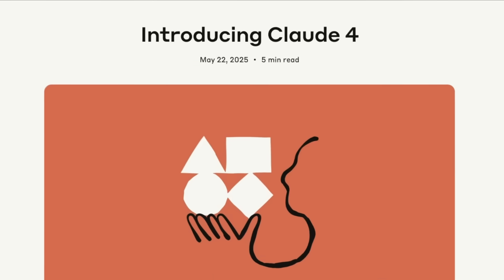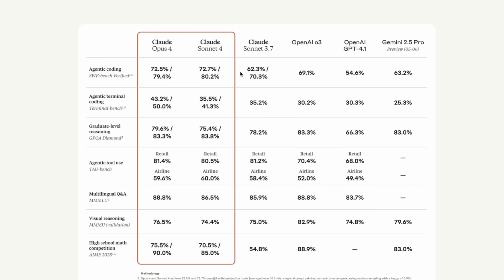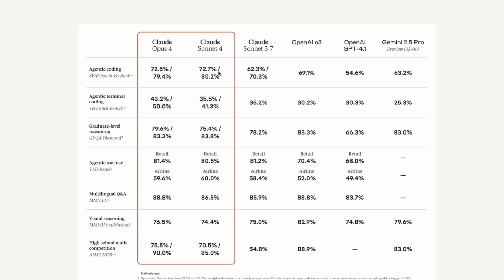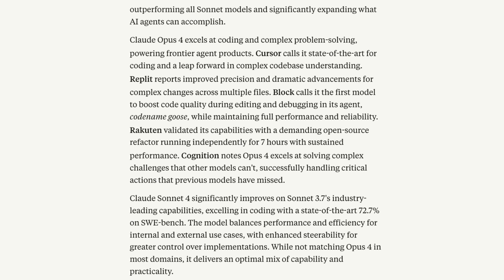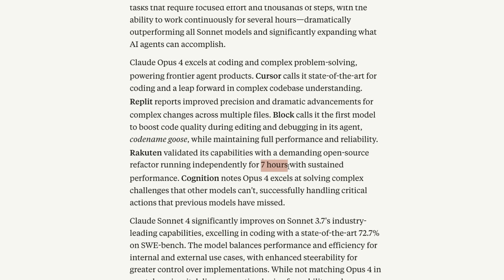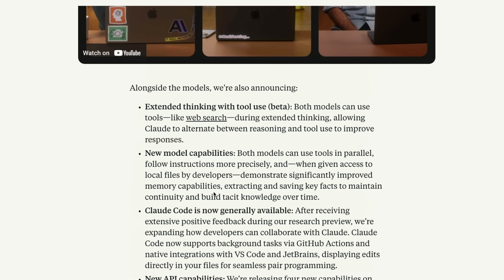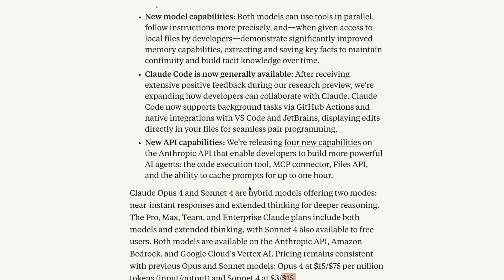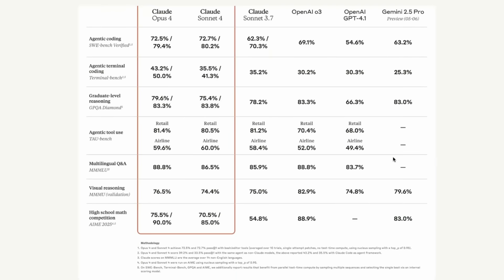NEW: Anthropic Claude 4 in 5 mins!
Claude Opus 4 and Claude Sonnet 4, setting new standards for coding, advanced reasoning, and AI agents.

Claude Opus 4 is the world’s best coding model, with sustained performance on complex, long-running tasks and agent workflows. Claude Sonnet 4 is a significant upgrade to Claude Sonnet 3.7, delivering superior coding and reasoning while responding more precisely to your instructions.